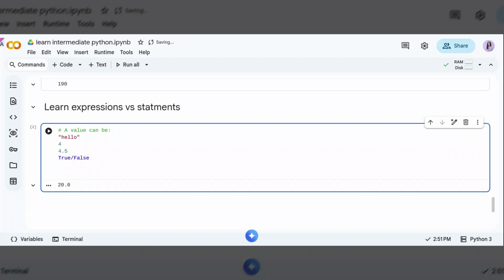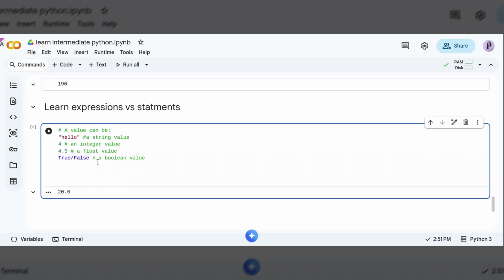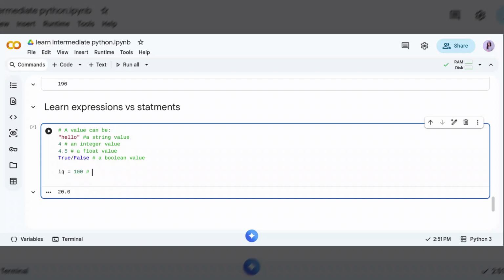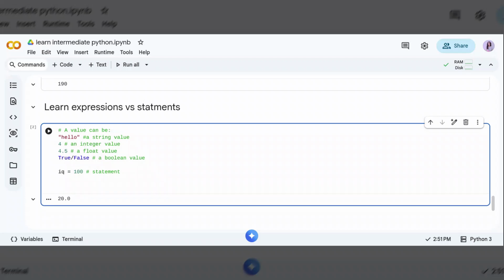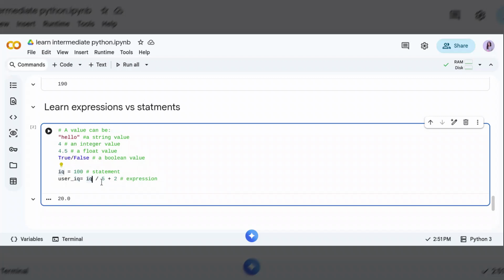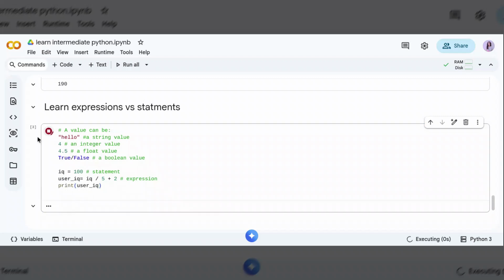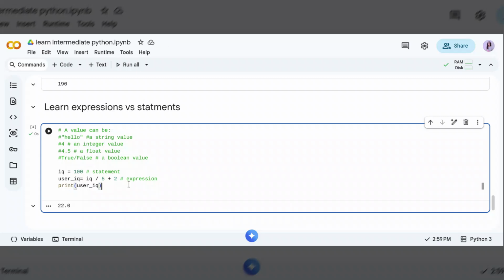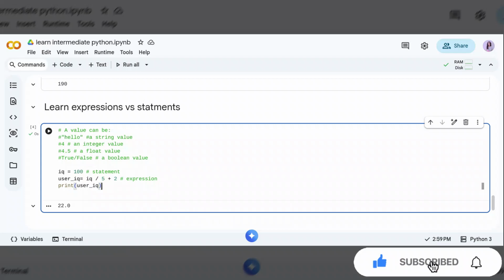🐍 Python Expressions vs Statements EXPLAINED! | Learn Python for Beginners 💻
Are you learning Python and getting confused about the difference between **expressions** and **statements**? In this video, I’ll explain it in a simple and easy-to-understand way for beginners! 💻🐍

We’ll learn what an **expression** is and what a **statement** is, with simple Python examples.

• What is a statement?
• The difference between expressions and statements
• Simple examples to help you understand
• An easy way to remember the difference

💡 **Quick summary:**
An **expression** is code that produces a value, such as `5 + 3`, which gives `8`.

A **statement** is an instruction that tells Python to do something, such as `x = 5`.

🎯 **Remember:**
**Expression → produces a value**
**Statement → performs an action**

This video is perfect for anyone who is **just starting to learn Python** and wants to build a strong foundation in programming. 🚀